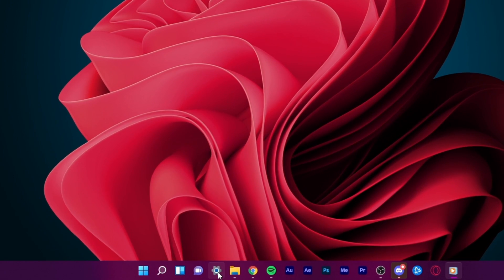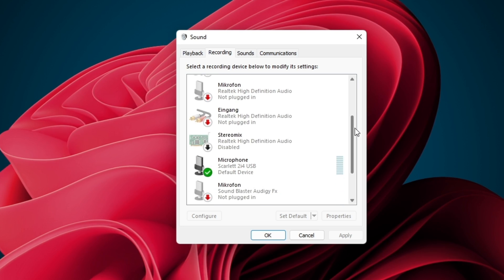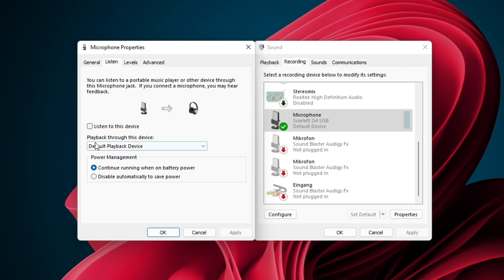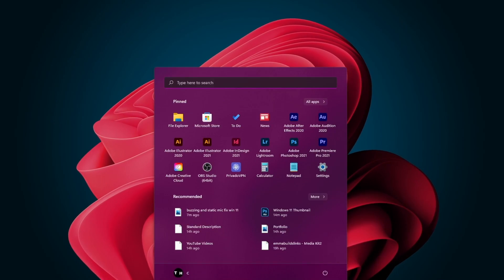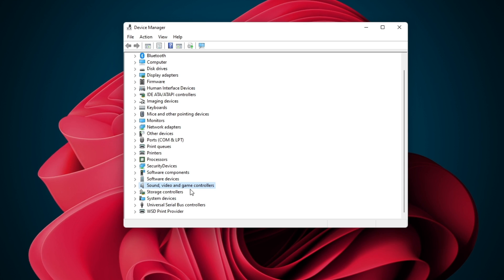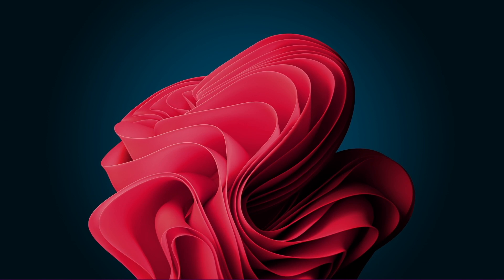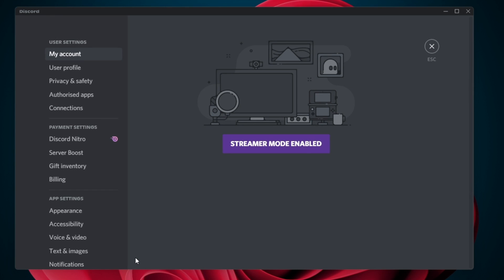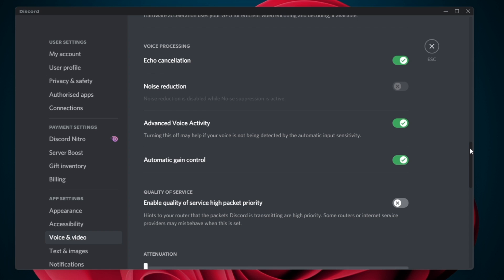Windows 11 - How To Remove Buzzing & Static Noise from Microphone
A short tutorial on how to remove the buzzing and static noise from a microphone on your Windows 11 PC.